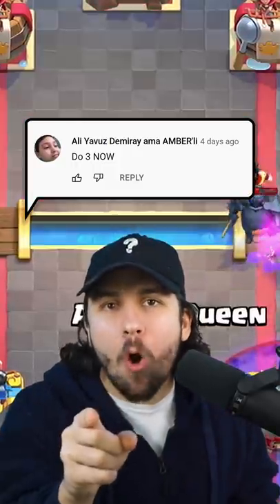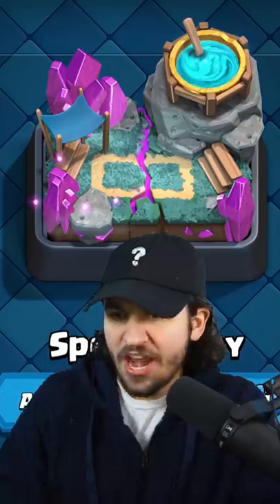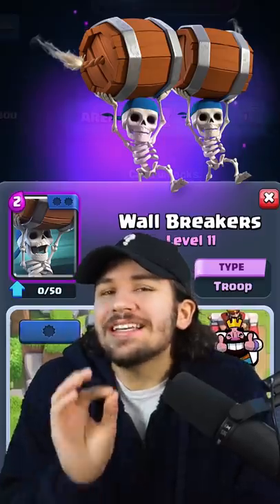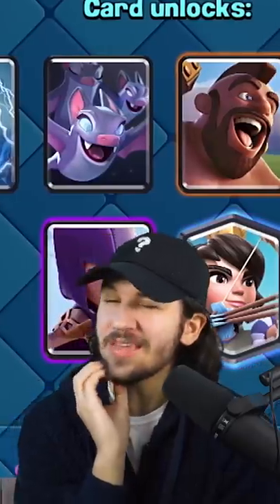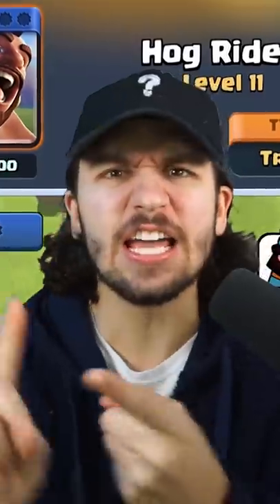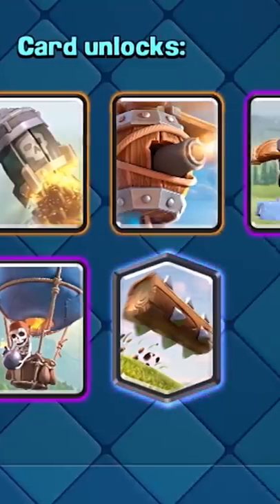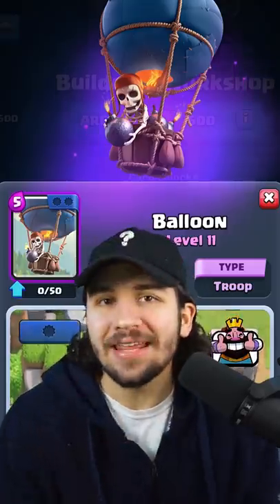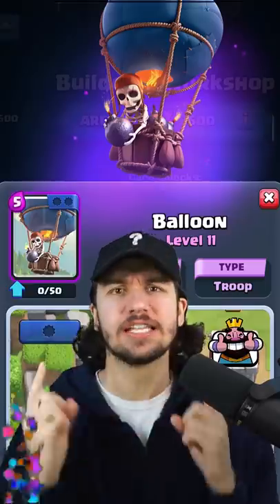This is the Best Card from each Clash Royale Arena (Part 3)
You unlock new Clash Royale Cards in every Arena, but which Cards do you use in your Deck? In this YouTube Short, we will rank the Best Card in each Arena in Clash Royale. Seeing which Clash Royale Cards are the best in Clash Royale right now! Enjoy This is the Best Card from each Clash Royale Arena (Part 3)!